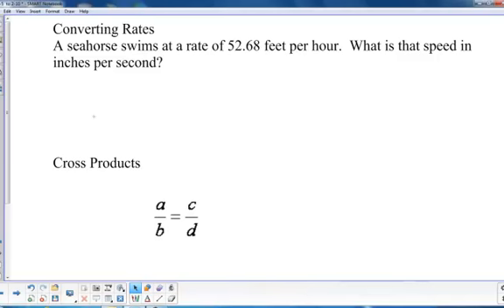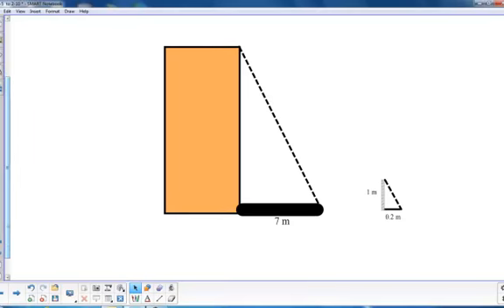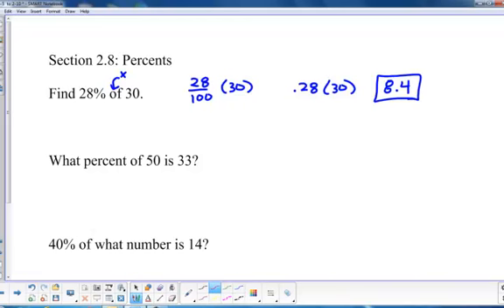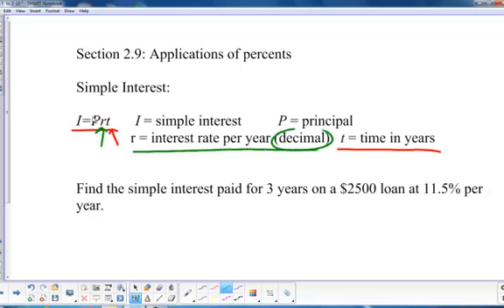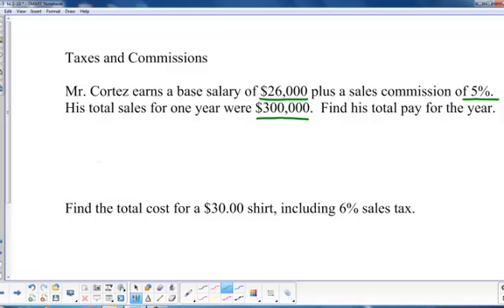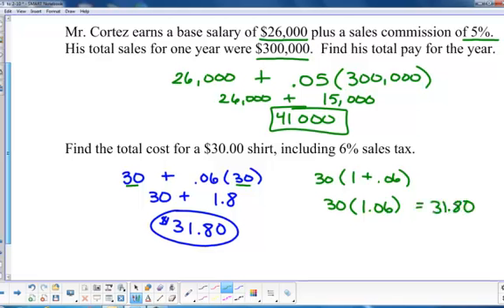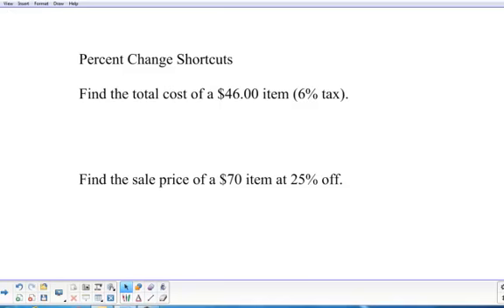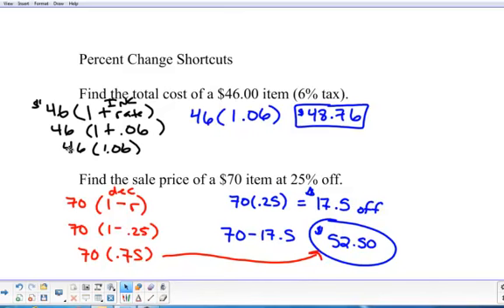4. Algebra2.5 thru 2.10